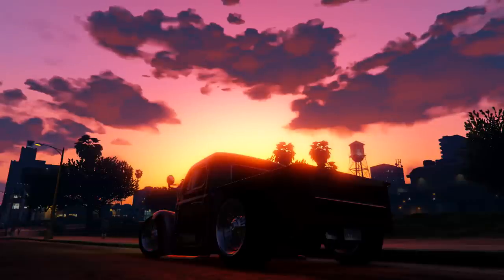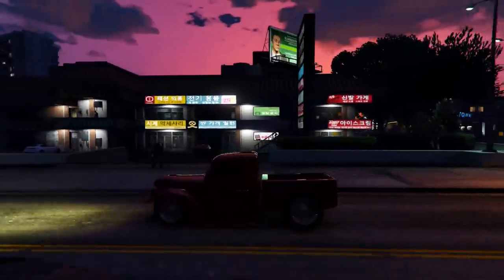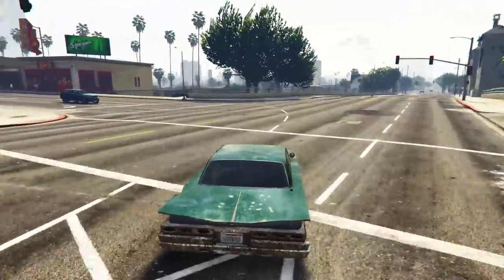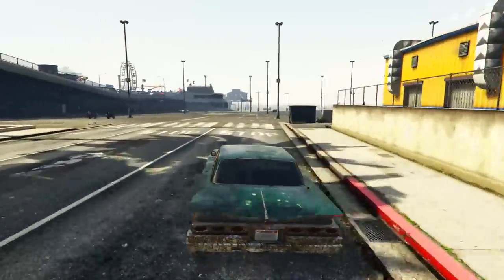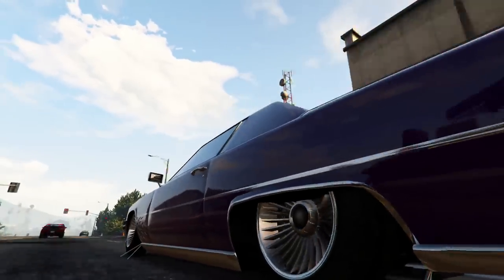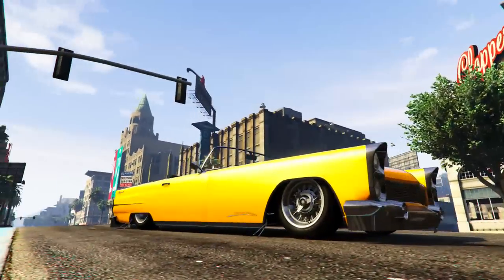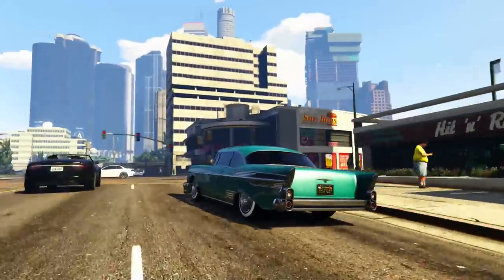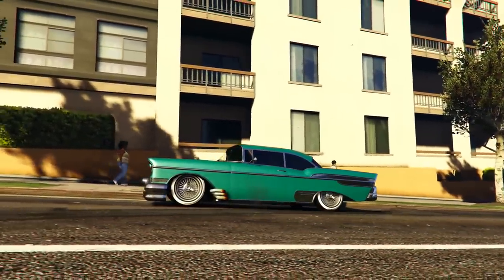GTA Online: The Best Lowrider Cars in GTA 5 - Classic Lowrider Cars Showcase! (GTA 5 Best Cars)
Here is countdown showcasing my personal favourite cars that I think are the best lowrider cars in GTA 5 Online. Let me know what your favourite lowrider cars are and also let me know if there are any other best car showcases you would like to see me do in the future!